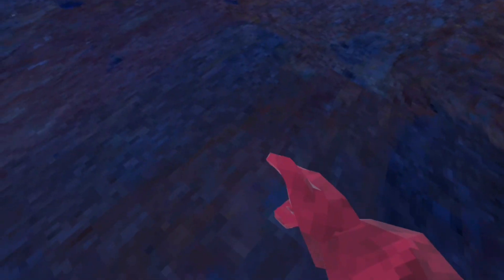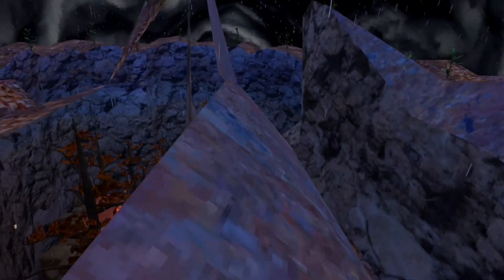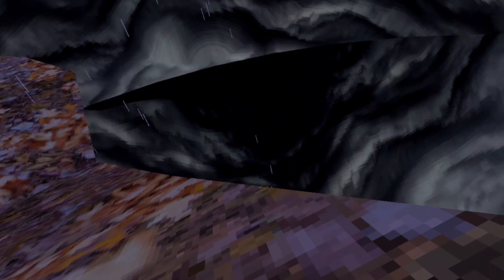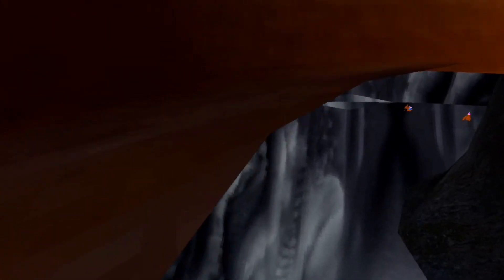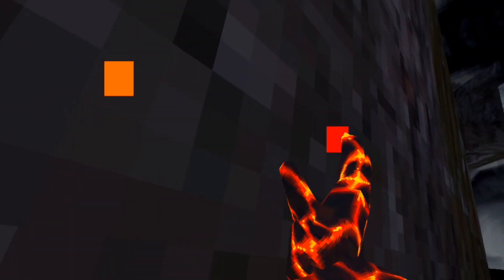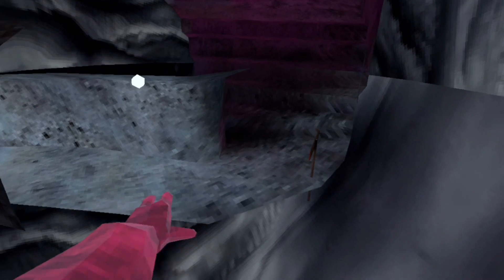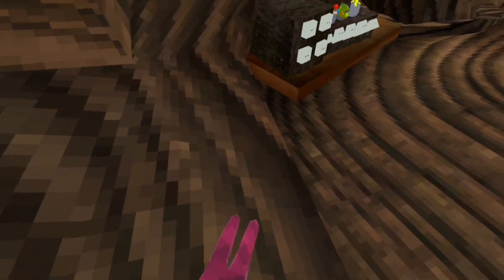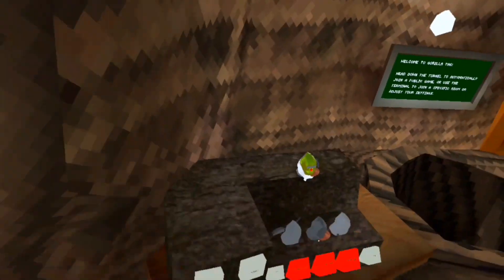HOW TO GET OUT OF THE MAP IN GORILLA TAG NO MODS!